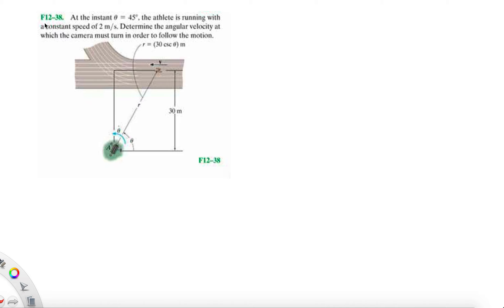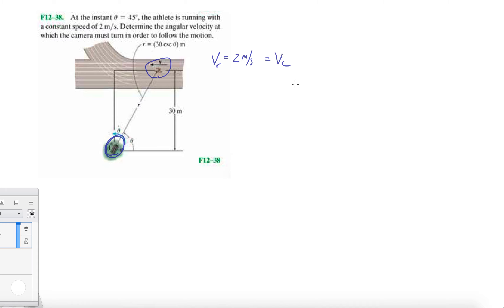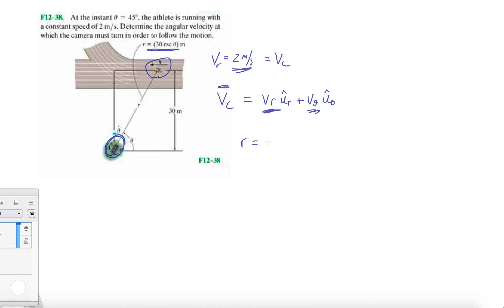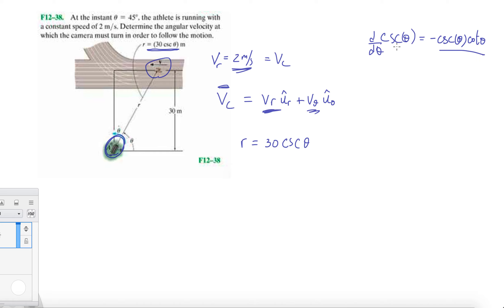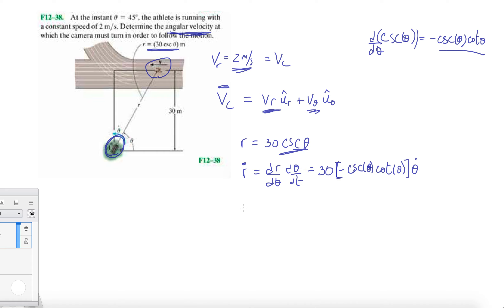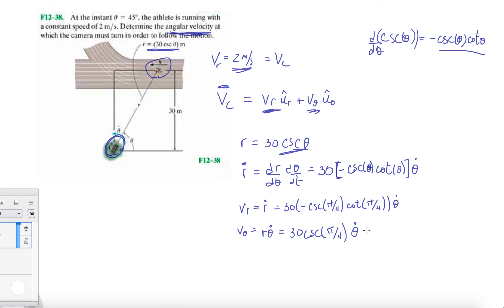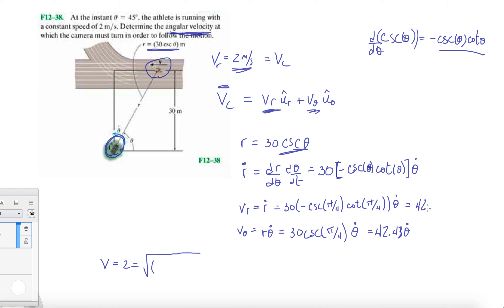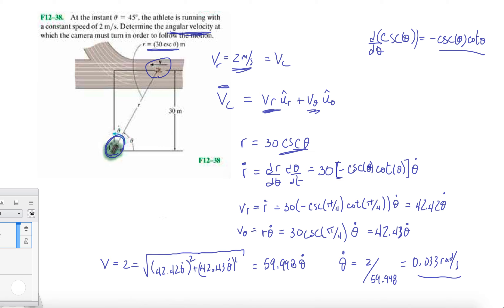Problem F12-38 Dynamics Hibbeler 13th (Chapter 12)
At the instant theta = 45 deg, the athlete is running with a constant speed of 2 m/s. Determine the angular velocity at which the camera must turn in order to follow the motion.